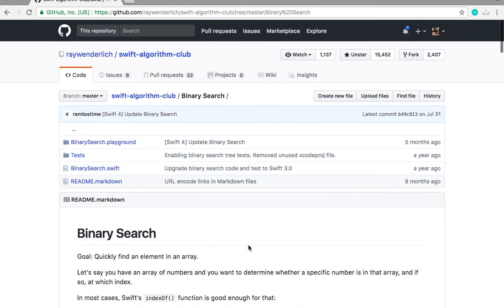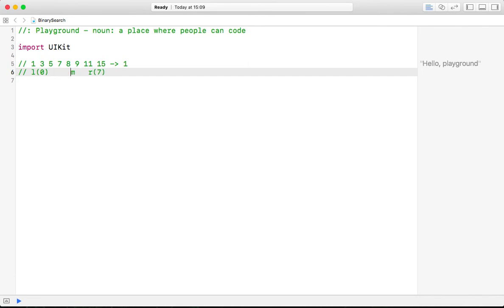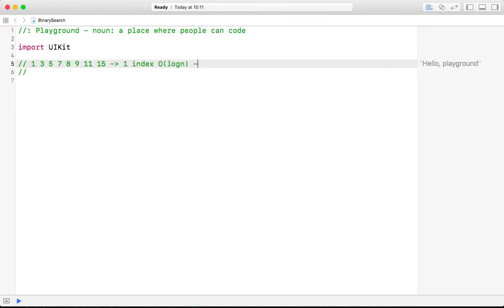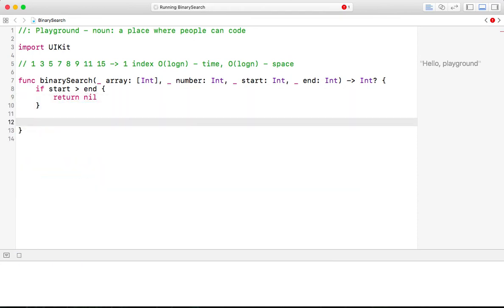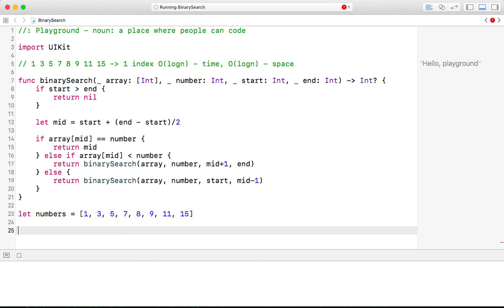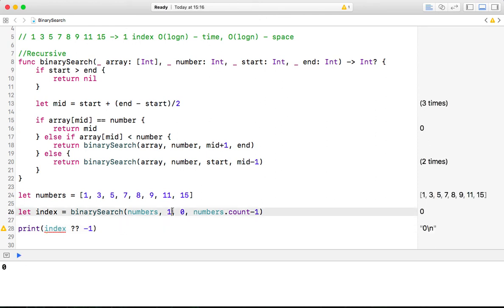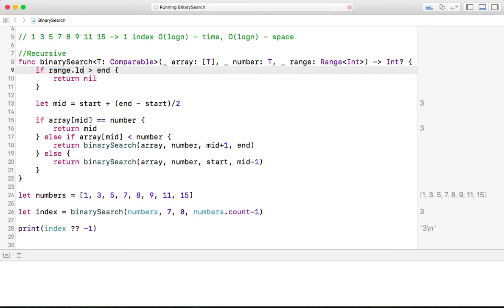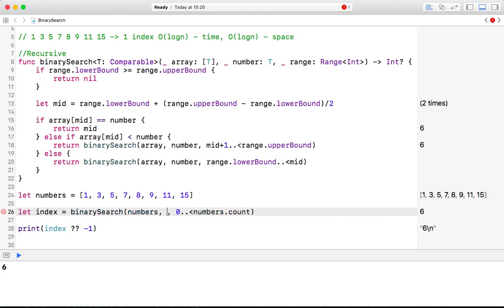Binary Search Recursive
This series was inspired by RayWenderlich Swift Algorithm Club. In this lesson we are covering Recursive Binary Search which is a searching algorithm with O(logn) time and space complexity.